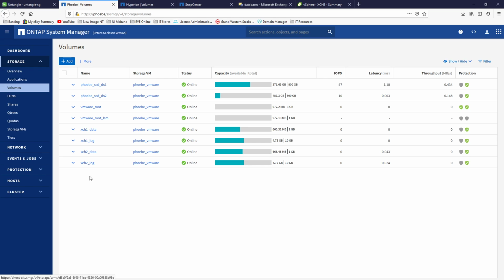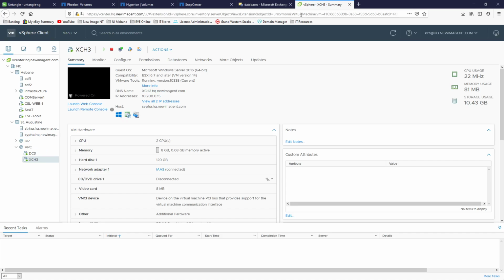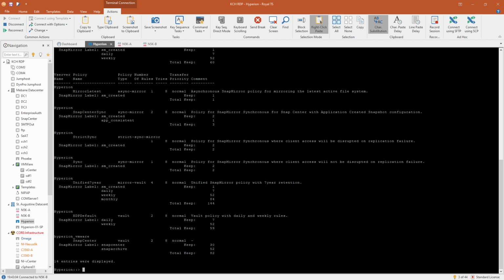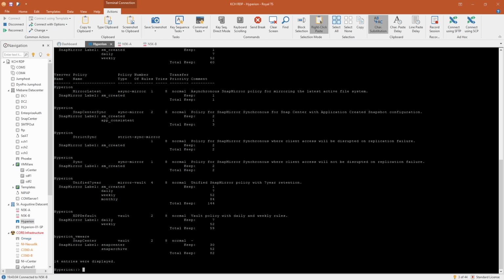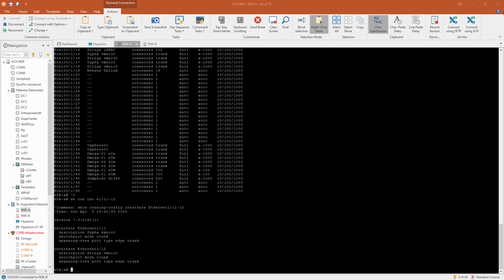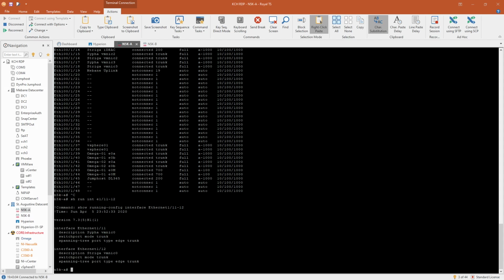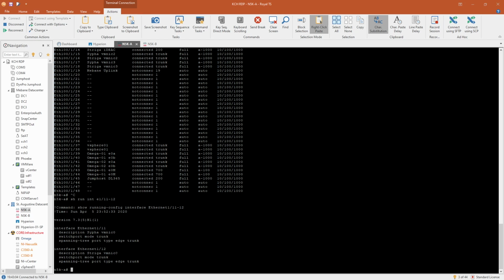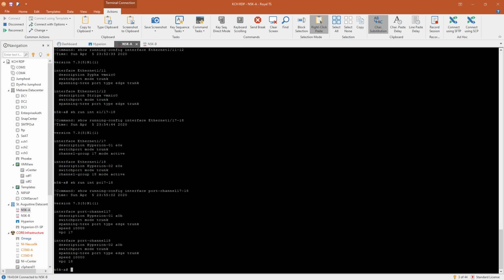Home and DR Datacenter Updates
Some notes on the progress getting the DR site operational.